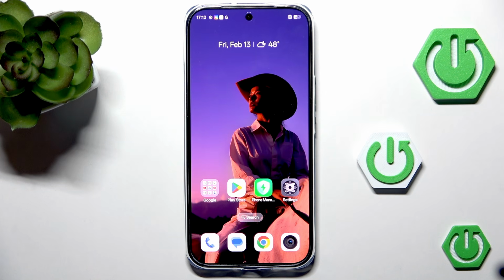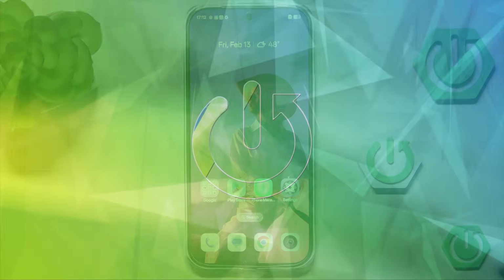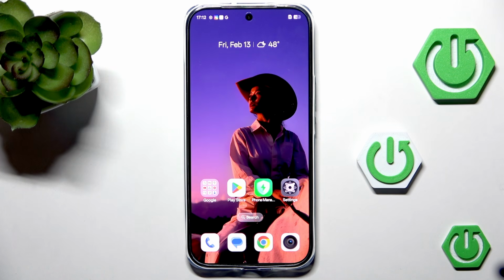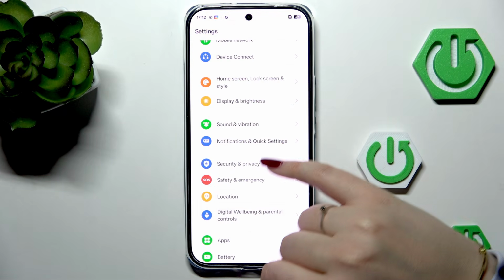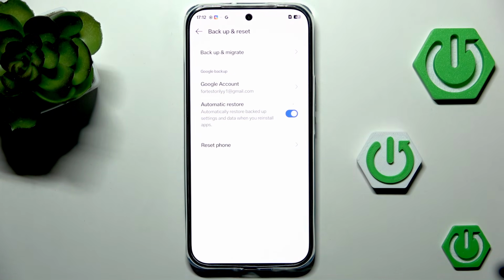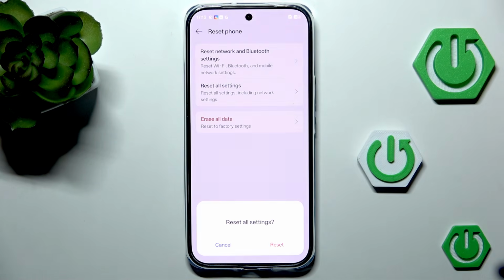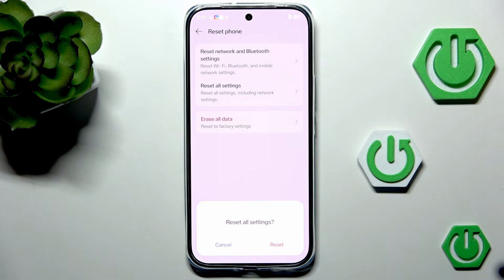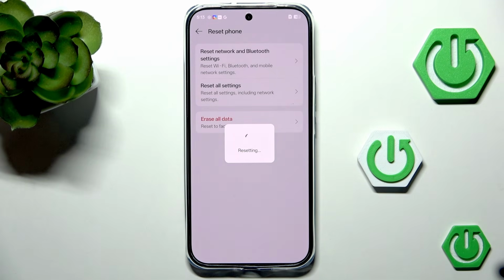REALME 16 Pro 5G – How to Reset Settings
In this short video I show how to reset the settings on the REALME 16 Pro 5G. You’ll learn how to open Settings, go to System & Update, find Backup and Reset, choose Reset Phone and select Reset All settings. Follow the steps shown to confirm with your lock pattern and complete the reset. This resets system and app settings back to defaults; it may not remove personal files, but always back up important data before making changes.

How to reset settings on REALME 16 Pro 5G?
How to find Backup and Reset on REALME 16 Pro 5G?
Does resetting settings on REALME 16 Pro 5G delete my photos or files?

0:00 Introduction
0:05 Open Settings and scroll to System & Update
0:22 Tap Backup and Reset → Reset Phone
0:28 Choose Reset All settings and draw lock pattern
0:33 Confirm Reset and wait for the process to finish
0:48 Finish & outro